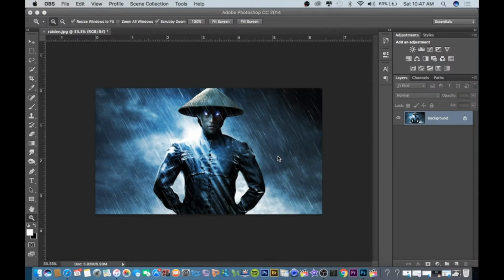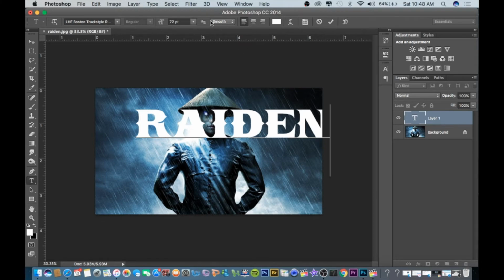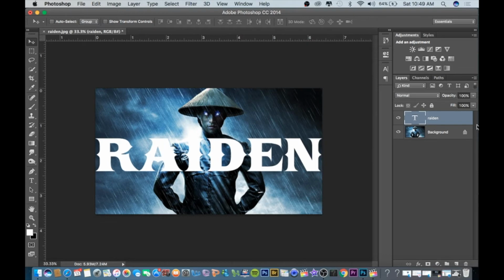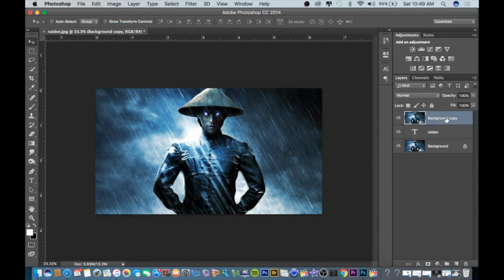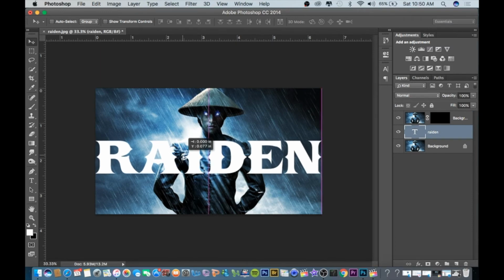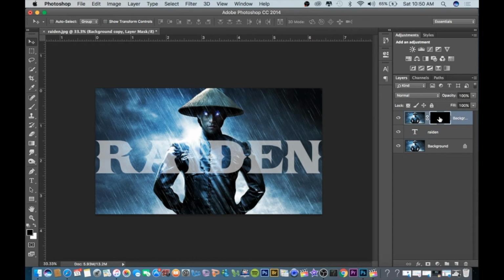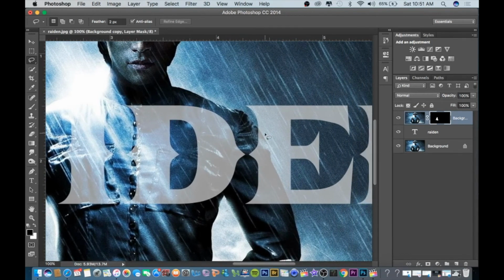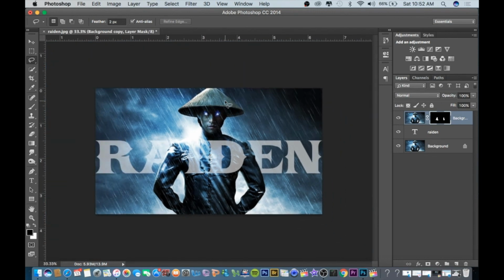Photoshop Tutorial: How to Place Text Behind an Object in a Photo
In this tutorial, I am going to show you how you can place text (or anything) behind or between objects on a photo.

My name is Jamal Collins, I'm a Visual Communication Design consultant, I provide Art Education for At-Risk Youth. I love creativity, design and sharing what I know and what I do with the world. These kids need to be surrounded by a support team.

My After School Graphic Design Program teaches Adobe Photoshop. We Are The Logo Maker, We Create Branding, Marketing and Web Design. This program uses technology and web solutions for teens who need a job we use job search for job applications. This program helps kids reach their full potential as productive, responsible and caring citizens.

New Website